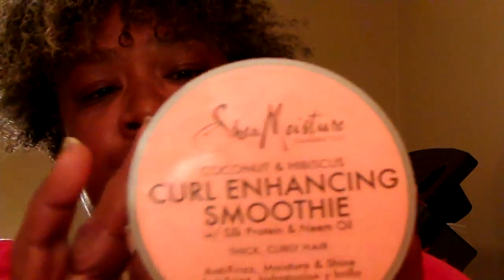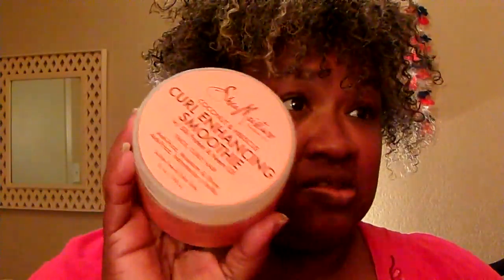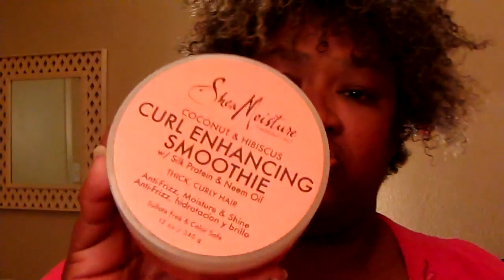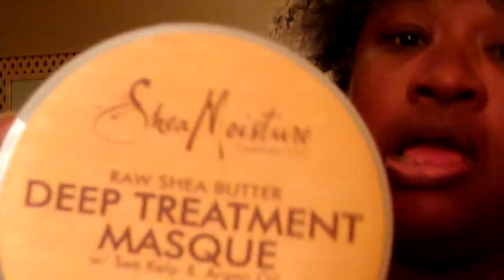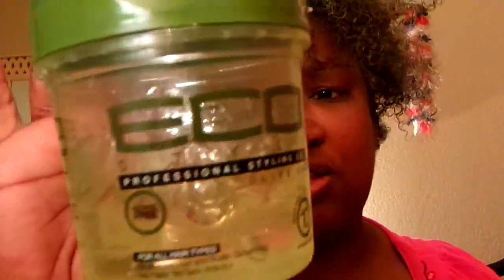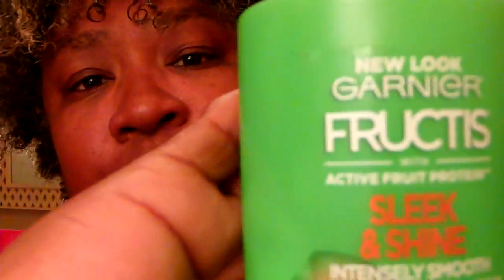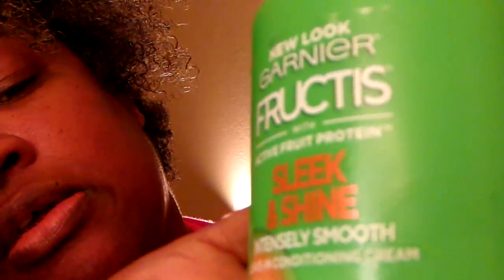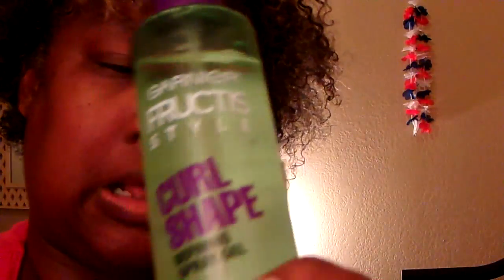Favorite Hair Products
YouTube I'm Coming To Ya'll To Make This Video For Ya'll With My Favorite Hair Products i'm going to be doing more videos like story times & i have a new Journey but i will be talking more on this new journey so be looking out for this videos to come Amen YouTube i'm so sorry that my camera cut  off but i was trying to hurry up with this video but i'm trying to get more & more better at this Amen YouTube so i hope that ya'll enjoyed watching my video so thanks for watching Amen so come on YouTube & subscribe back at ya girl share my video tell others about my channel so come on & hit that like button comment me below my video & talk back at ya girl Cherrie Washington until the next time Byeeeeeeeeeeeeeeeeeeeeeeeeeeeeeeeeeeeeeeeeeeeeeeeeeee.